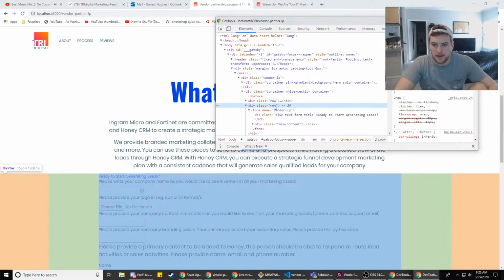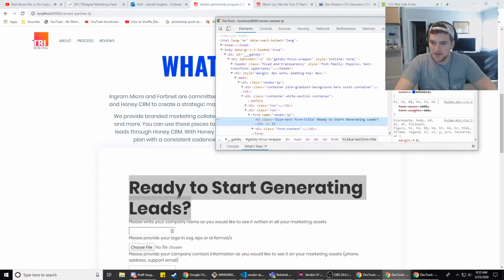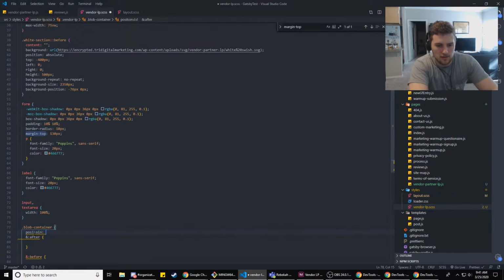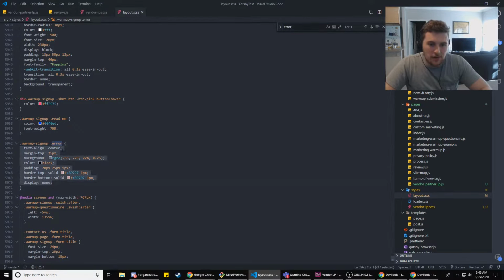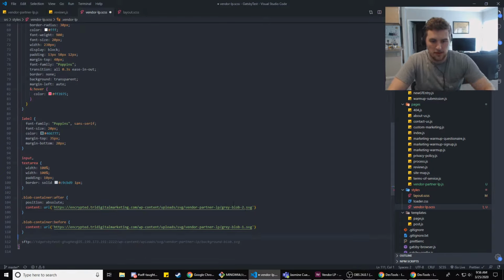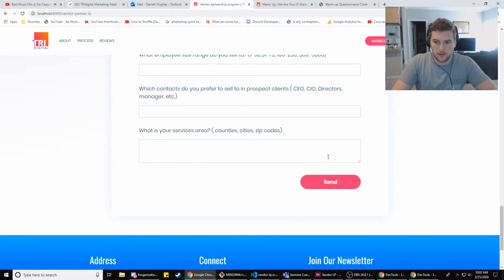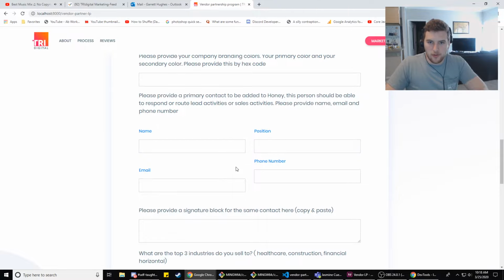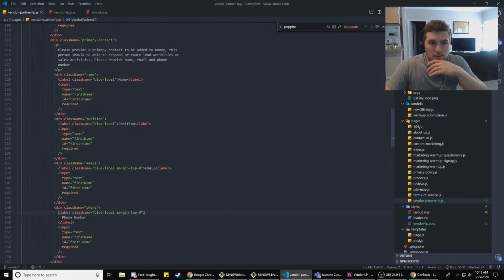Building a site with Gatsby/React